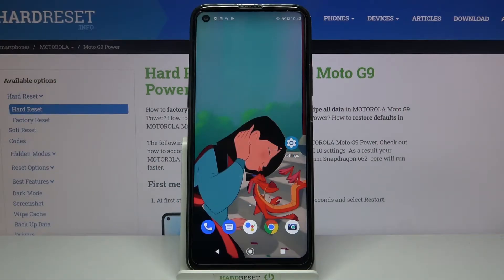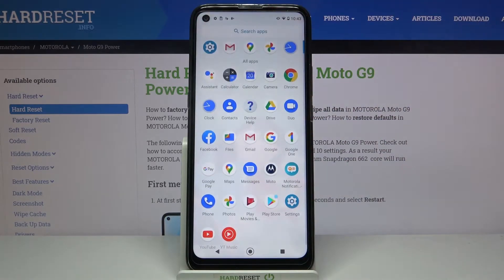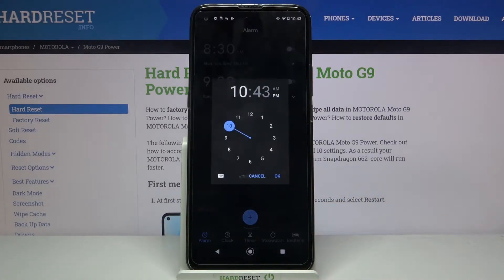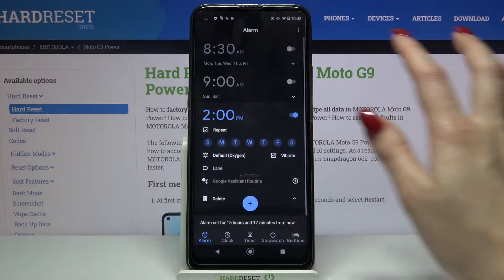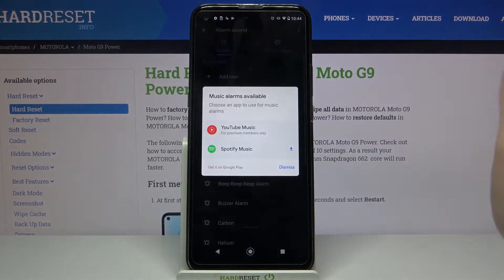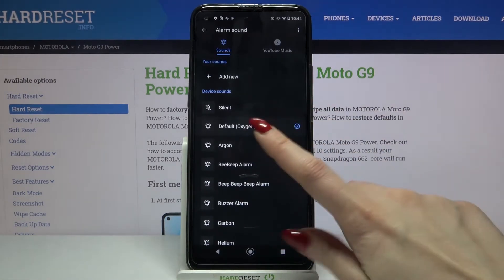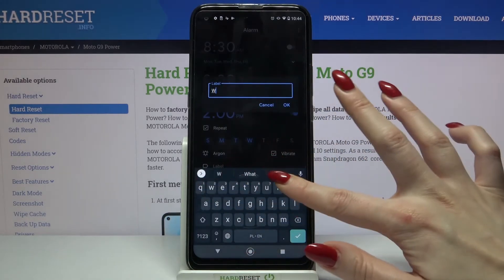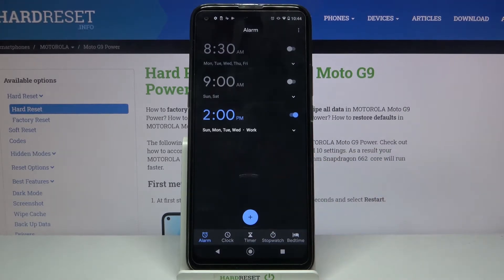MOTOROLA Moto G9 Power – Add new Alarm Clock & Manage Alarm Clock Settings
Are you wondering about the process o setting up a new Alarm Clock on your MOTOROLA Moto G9 Power? If yes, then you’ve come to the right place! Here we'll describe to you the best way to manage the Alarm Clock app.